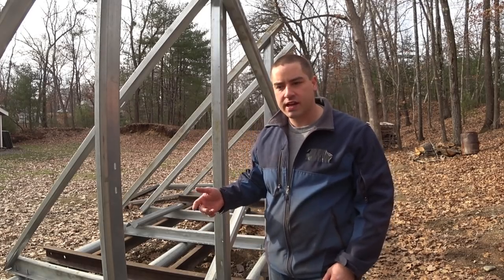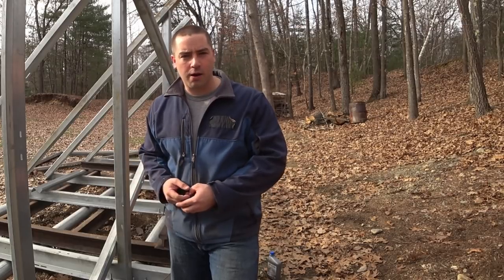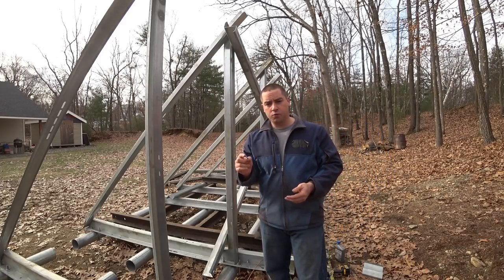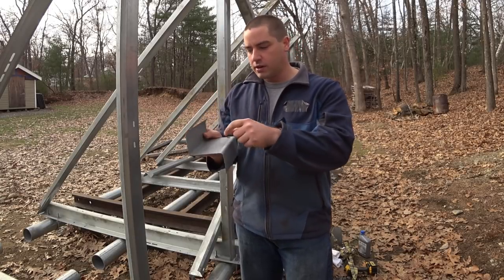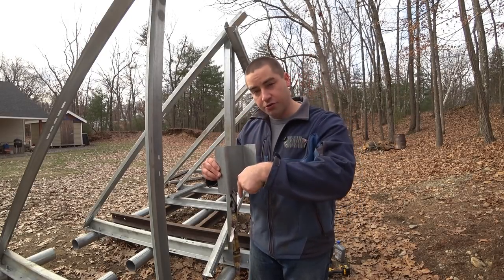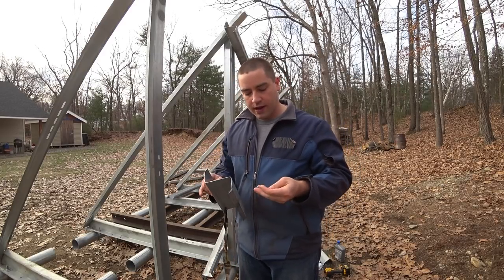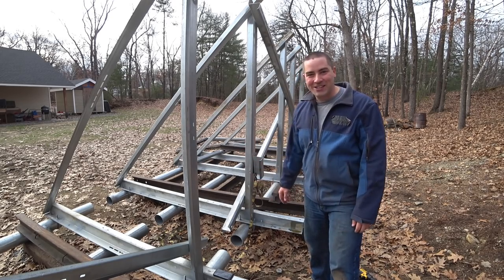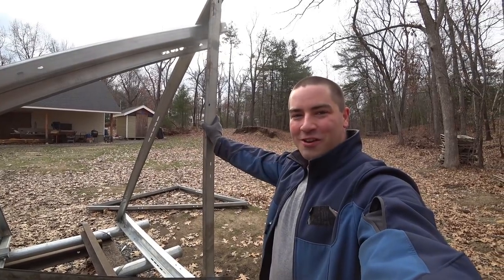Testing the Screws Holding Together Our Solar Mounts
I was concerned if the connections I used would be strong enough to support our solar array.  Our solar ground mount was made with steel Z-channel and connected together using screws.  The screws are known as "Tek" screws, Self-drilling, and self-tapping sheet metal screws.  I used a stainless steel version.  I've always learned that screws are weak in shear, and that is how my connections are.

To test this I screwed a small section of Z-channel to the frame using just one screw.  I even wiped some oil on the metal to minimize friction.  Then I tied a strap to the bottom, put my foot in the strap, and stood up.  That's 250 pounds on the screw!  It held.  Next Alaina joined me and together we loaded the screw to 400 pounds!

Now I'm much more comfortable with the strength of the frame.